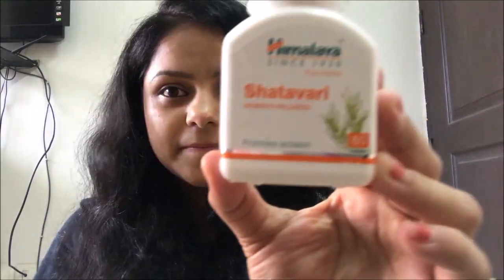Increase Breast Milk Production Fast| 5 Foods to Increase Breast Milk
Most women face decline in their milk production in first few months after delivery. I faced similar issues in my milk production even when I was exclusively breast feeding my baby. So when I discussed it with my mother, she advised me to use these foods that helped me increase my breast milk production fast, like really instantly. So in this video I decided to share my experience with all you new moms out there and talk about 5 foods that helped me increase breast milk production fast.

Hello everyone, my name is Dhanashree. A Ph.D in Environmental Communication and a die hard tennis fan! Wore many hats- tennis player, tennis official, environmentalist, journalist, content creator- prior to giving birth to a handsome baby boy. Come join my journey into motherhood as I take you through my experiences on this channel in a hope that these experiences help all other women out there who are/may soon embark on this journey.